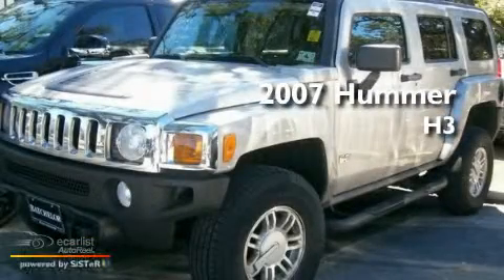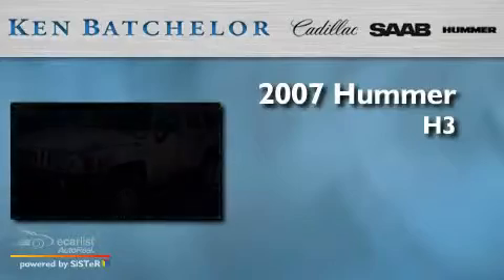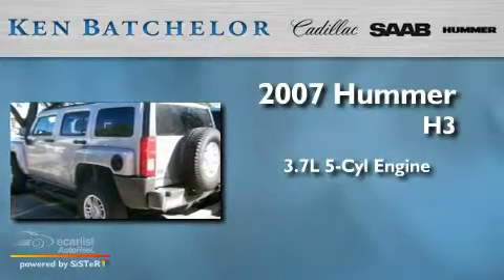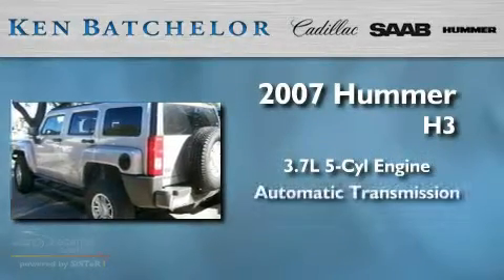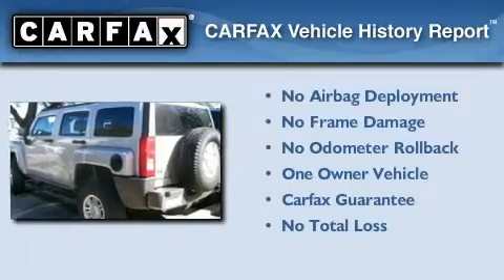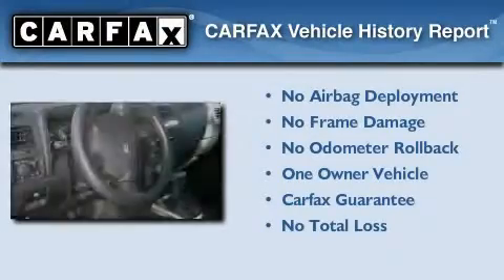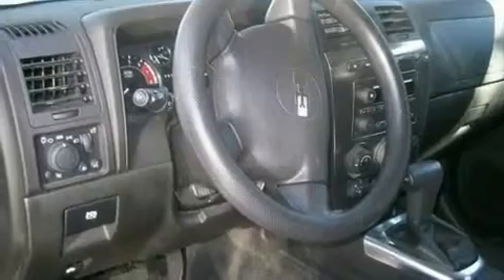2007 Hummer H3 San Antonio TX 78230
Year: 2007
 Make: Hummer
 Model: H3
 Engine: 3.7L DOHC 5-CYLINDER MFI
 Trans.: Automatic
 Exterior: Gray
 Miles: 43,005
 Interior: Black

 Pre-Owned 2007 Hummer H3 San Antonio TX